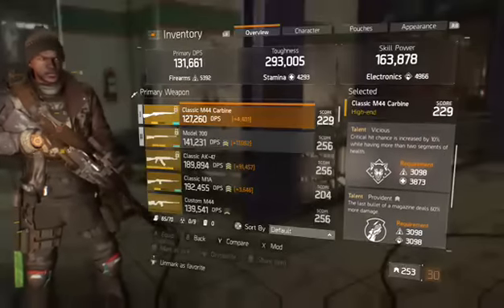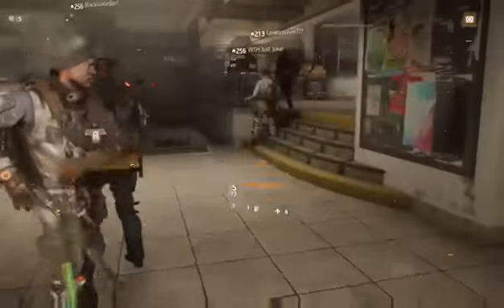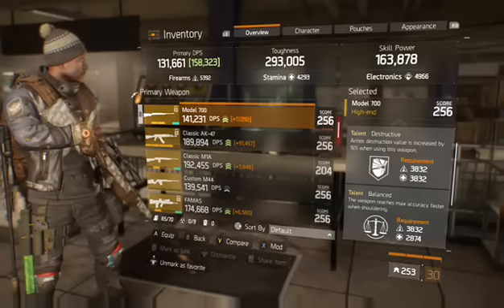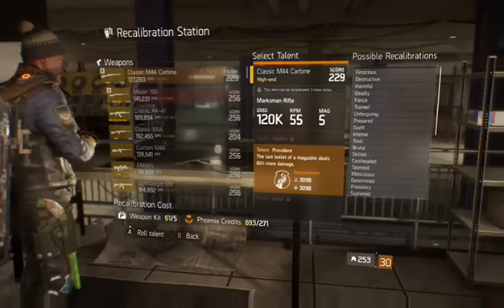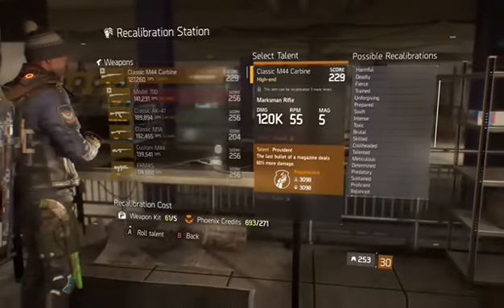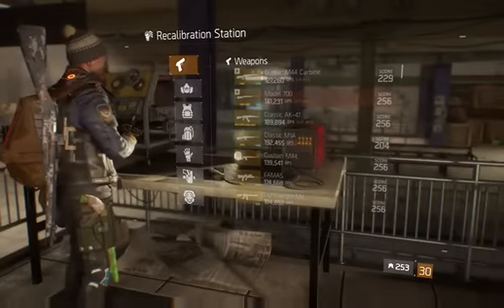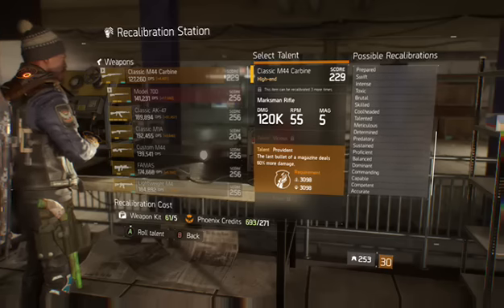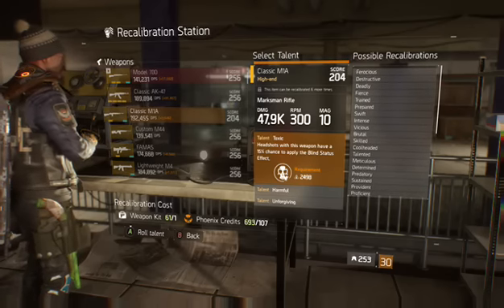The Division| 1.5 How to get Provident for a 1 Shot Build NO EXPLOIT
The Division| 1 Shot build in 1.5. How to get provident without using any glitches.

The Division 1.5- 1 shot build INSANE DAMAGE video

Thank you guys for watching. Comments, ratings, and feedback are always appreciated.